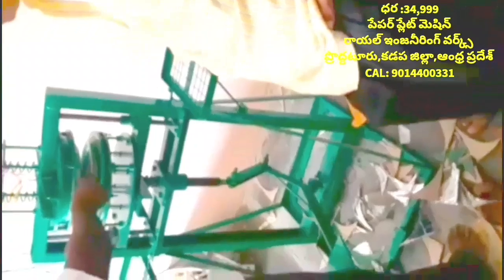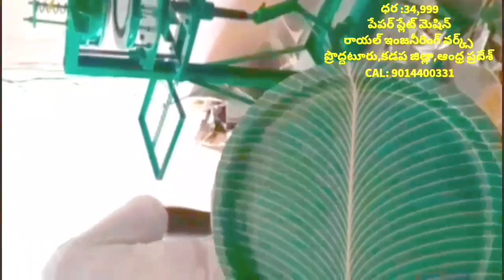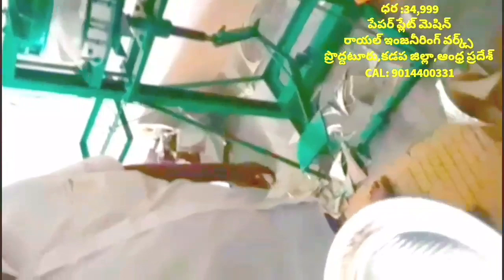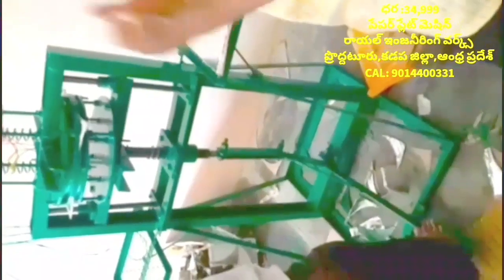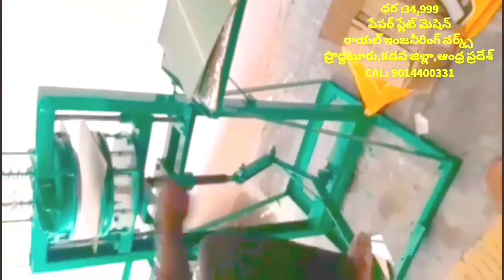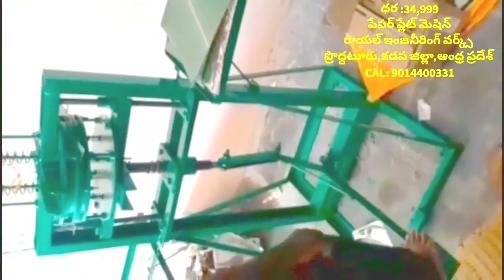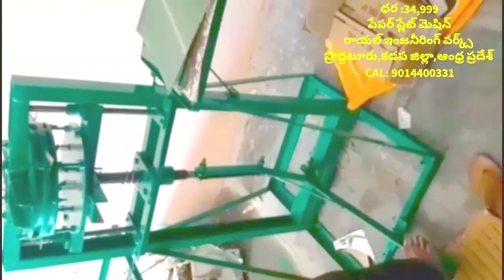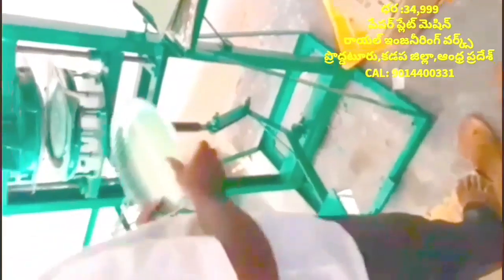Paper plate making machines (Low cost 34999 Rs),small scale industries and Business ideas in Telugu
For
PRODDATUR
KADAPA DIST
ANDHRA PRADESH
INDIA